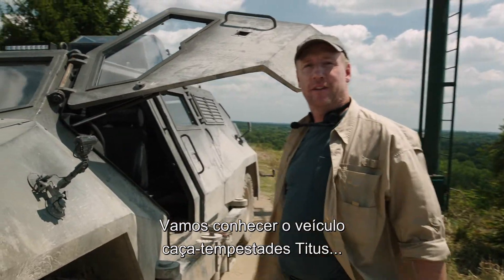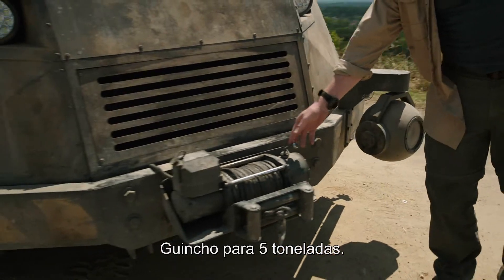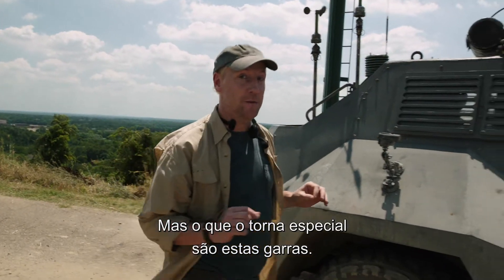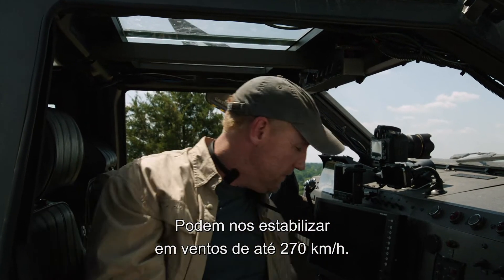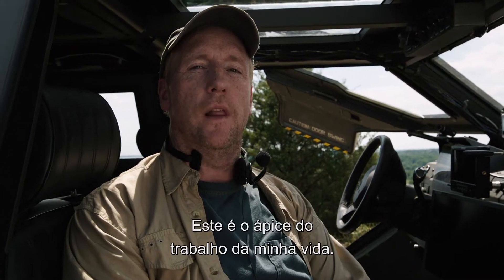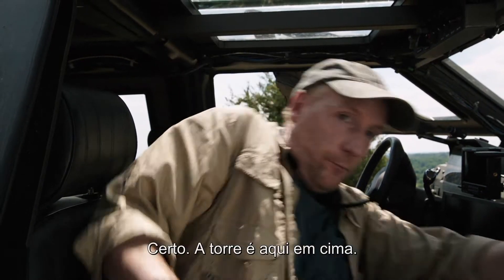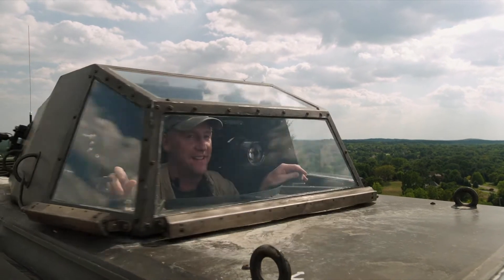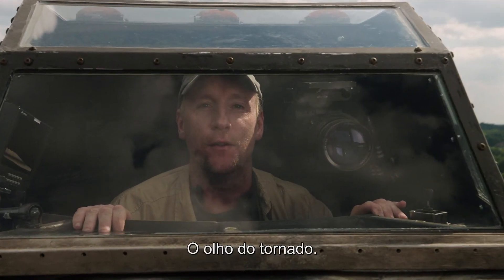Conheça Titus, o veículo caça-tempestade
Titus é o veículo caça-tempestade no filme 'No olho do tornado'